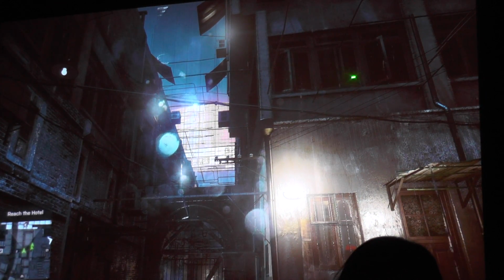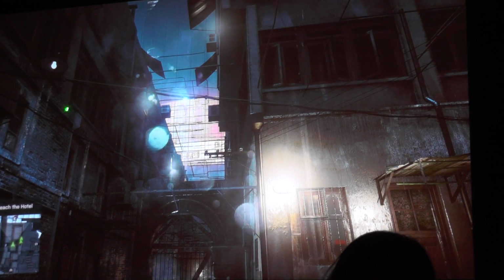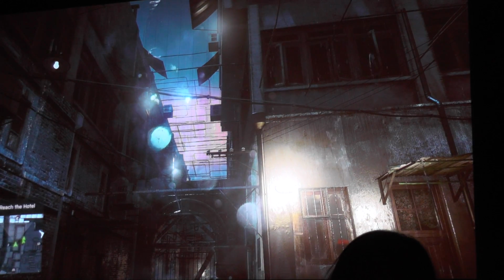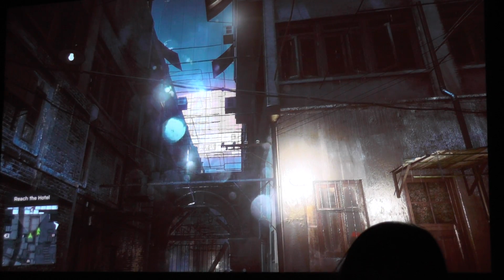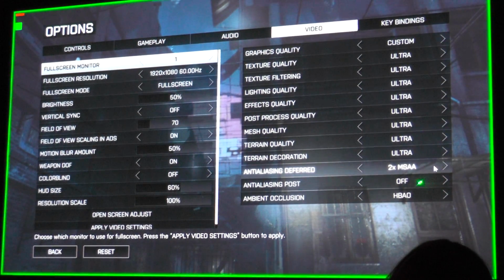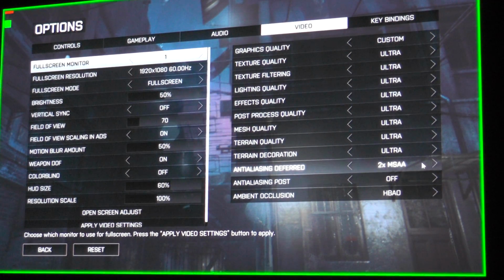MFAA im Vergleich zu MSAA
Nvidia hat das vorerst exklusiv auf GM204 verfügbare MFAA im Vergleich zum MSAA auf einer Veranstaltung in den USA ausführlich präsentiert.